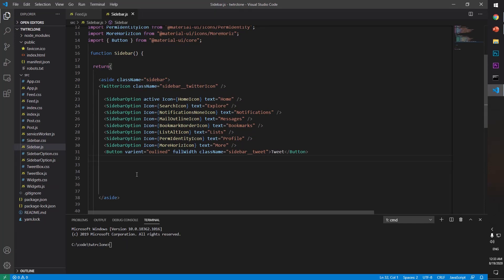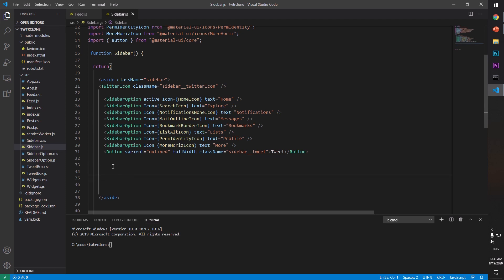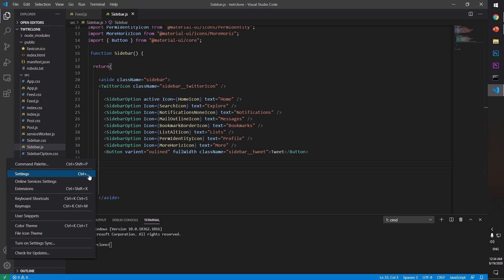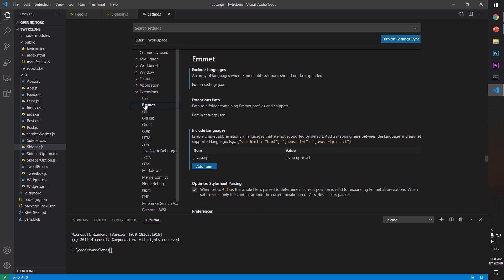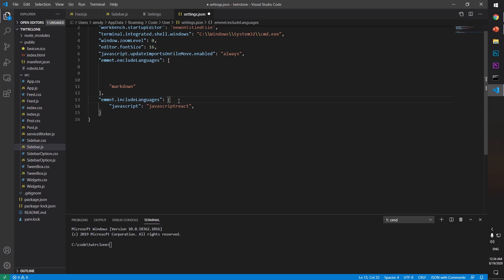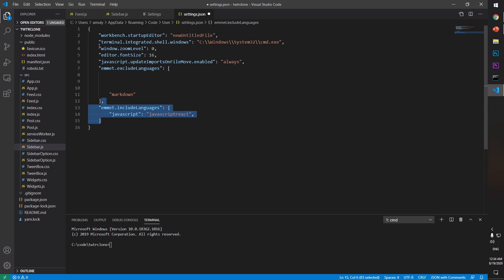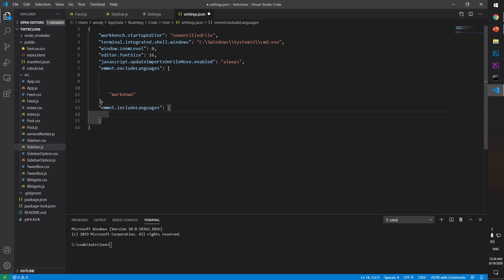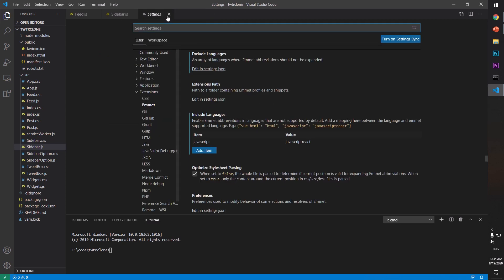How to Enable Emmet For React JSX and JavaScript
JAVA Course How to Enable Emmet For React JSX and JavaScript